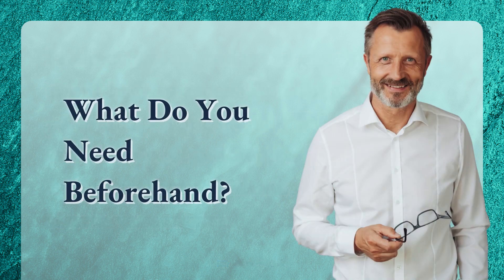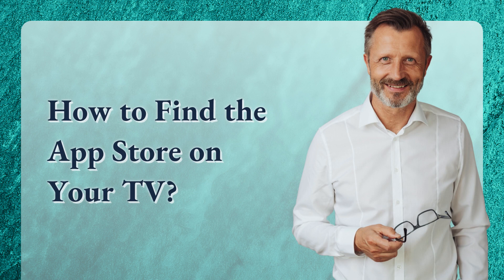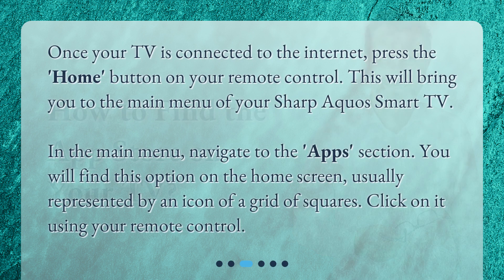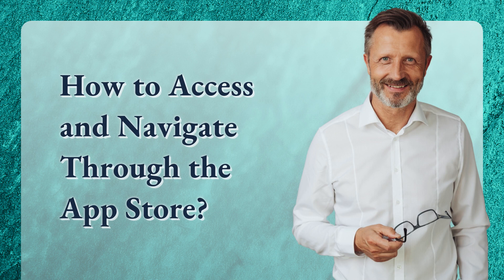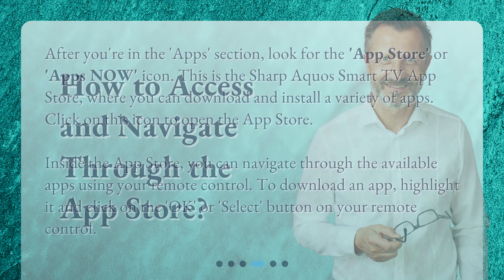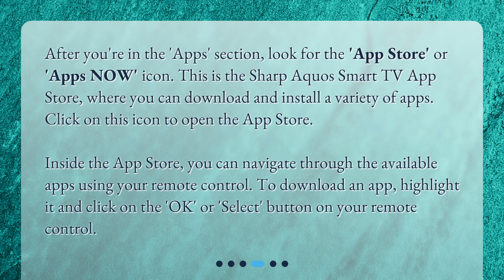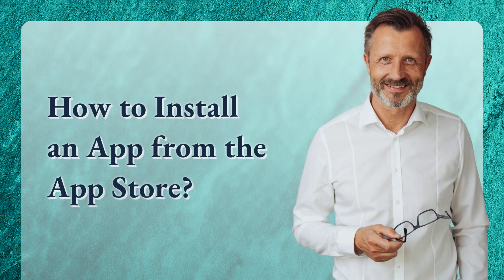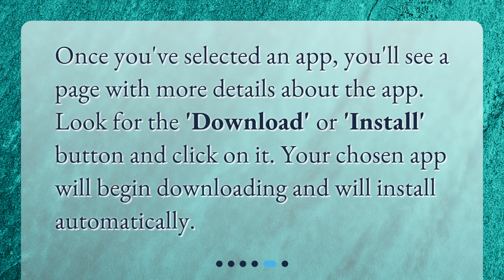How do I access the Sharp Aquos Smart TV App Store?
Accessing the App Store on Your Sharp Aquos Smart TV • Learn how to access the App Store on your Sharp Aquos Smart TV and enhance your television viewing experience. Follow these simple steps to connect your TV to the internet, navigate to the Apps section, and find the App Store. Discover a variety of apps to download and install, and enjoy a seamless user experience on your Sharp Aquos Smart TV.

00:00 • How do I access the Sharp Aquos Smart TV App Store?
00:19 • What Do You Need Beforehand?
00:36 • How to Find the App Store on Your TV?
01:04 • How to Access and Navigate Through the App Store?
01:37 • How to Install an App from the App Store?